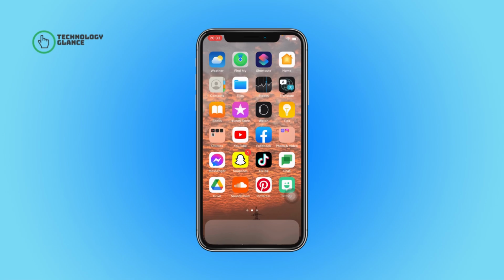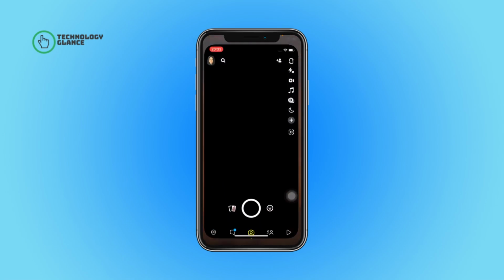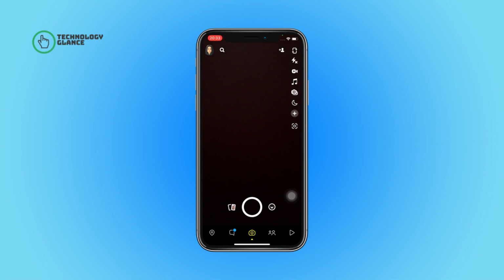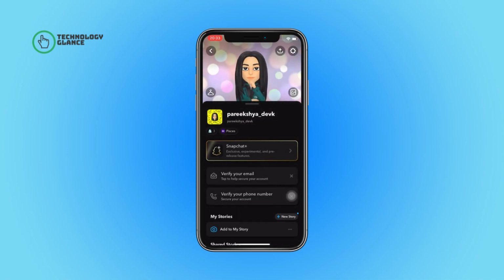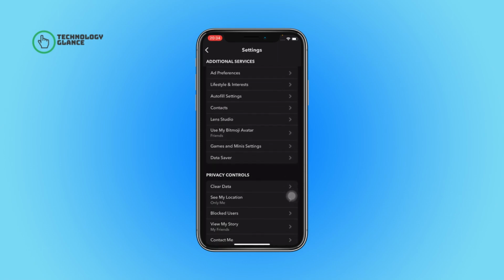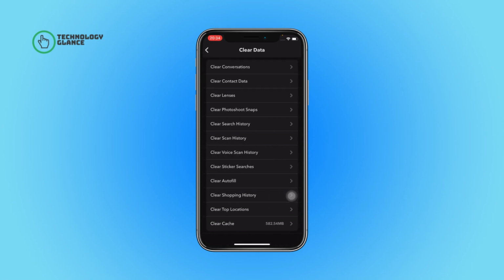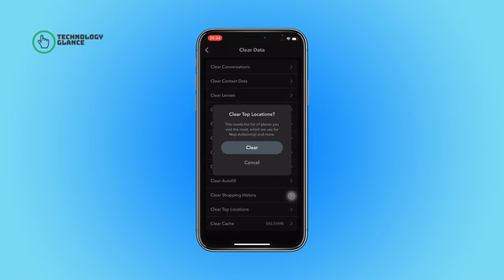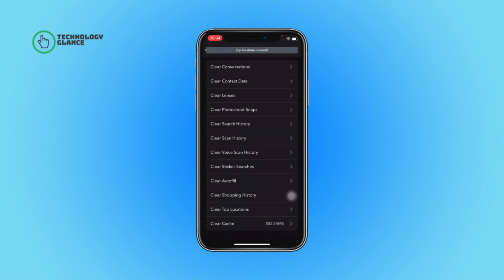Wipe Off Your Top Locations On Snapchat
Have you ever noticed that Snapchat keeps track of the places you've visited and displays them as "top locations"? If you're concerned about your privacy or just want to keep your location history private, then this tutorial is for you! In this video, we'll show you how to clear your Snapchat top locations.

We'll guide you through the steps to access your Snapchat settings and find the "Clear Top Locations" option. You'll learn how to delete your entire location history or just specific places, and how to prevent future location activity from being saved.

By the end of this tutorial, you'll be able to keep your location history private and prevent others from seeing where you've been. Whether you're concerned about your privacy or just want to keep your Snapchat activity organized, this video will give you the tools you need to manage your location history effectively. So let's get started!